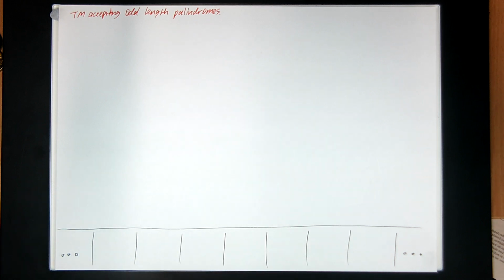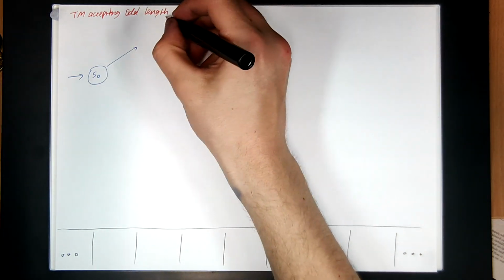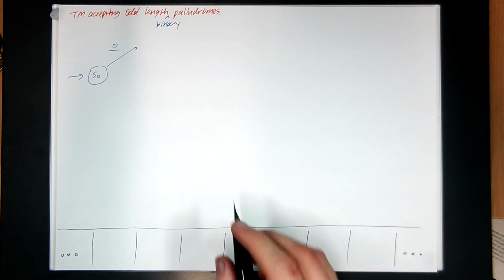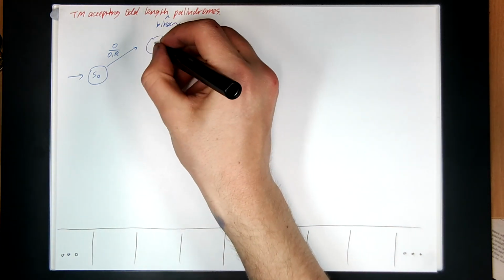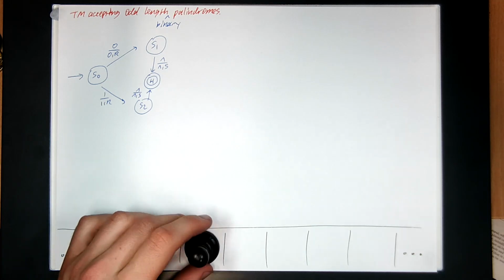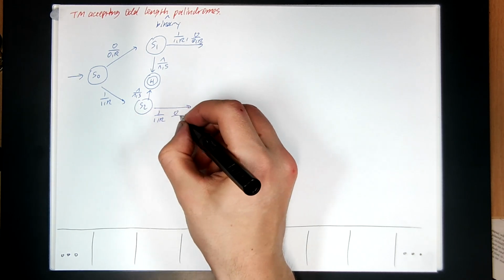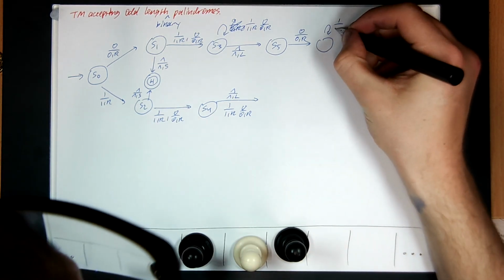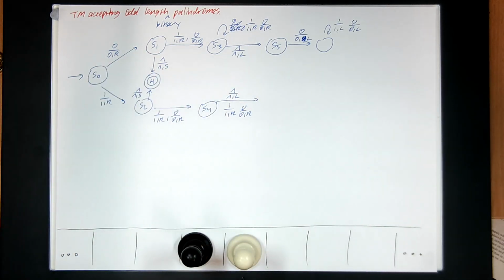10 05 odd length palindromes